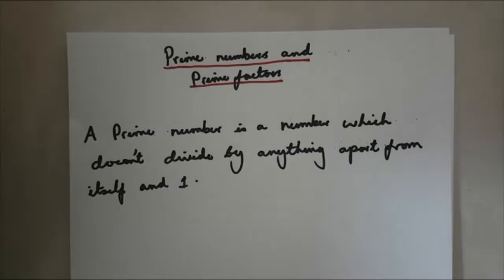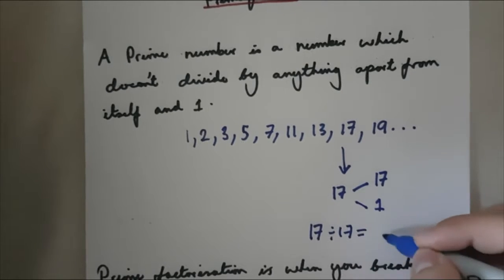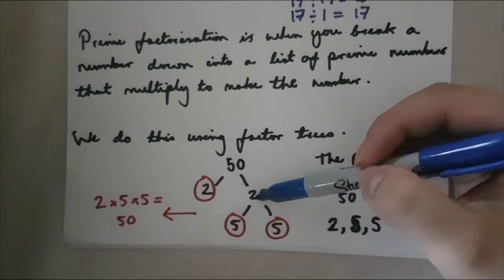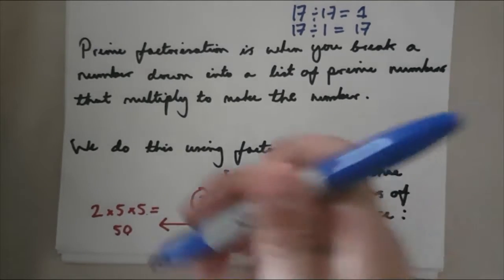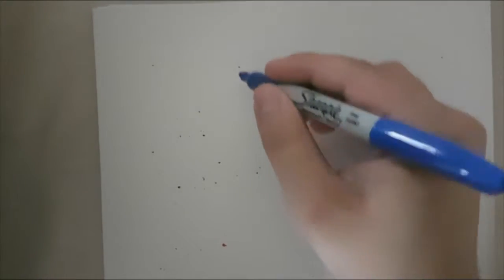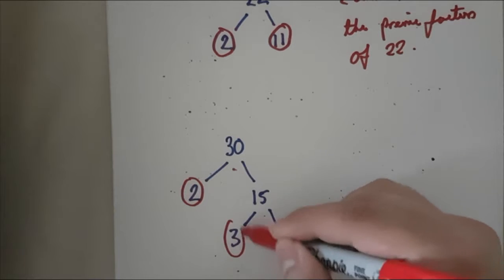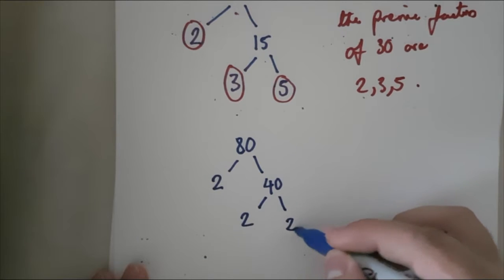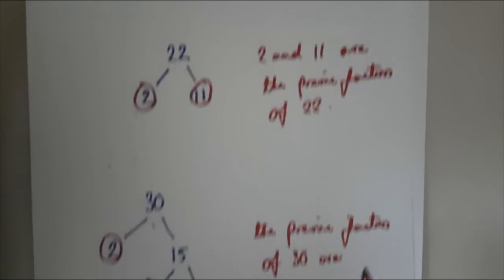Prime numbers and Prime Factorisation